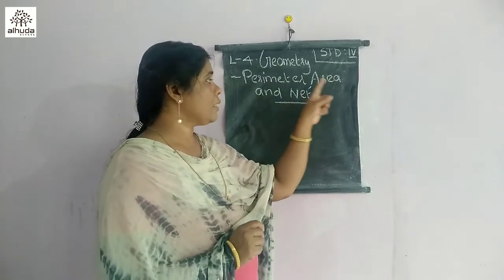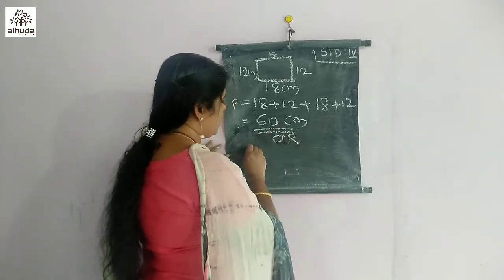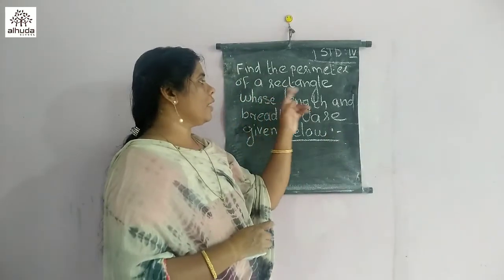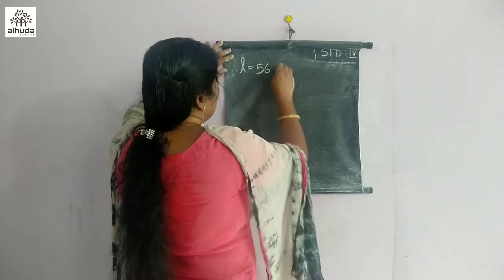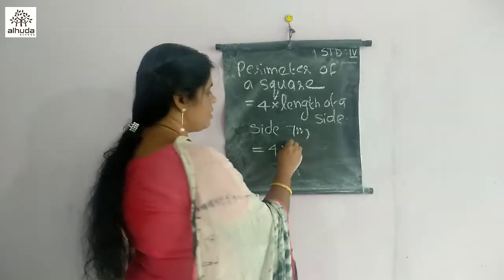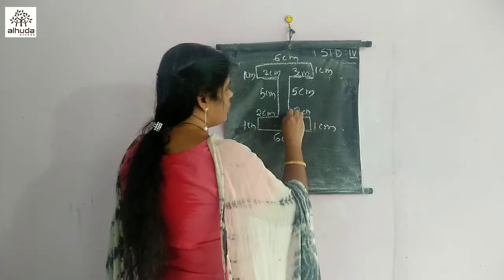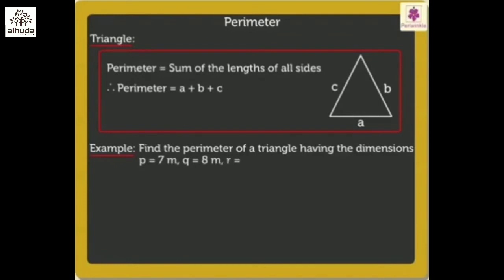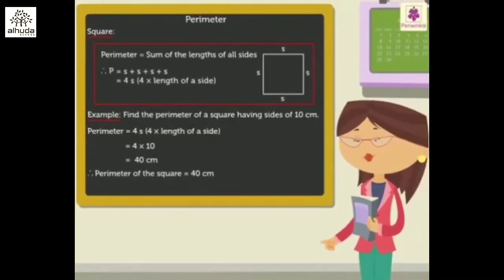Class IV - MATHS - PERIMETER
Here we have a video on the chapter " PERIMETER  " for Class IV students of Alhuda Public School.